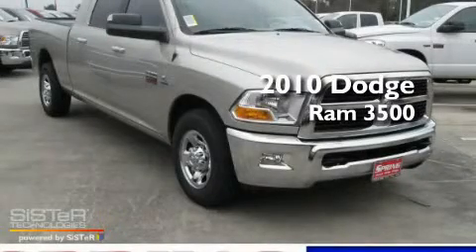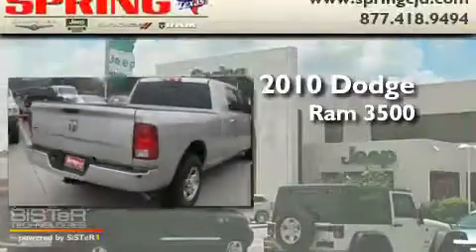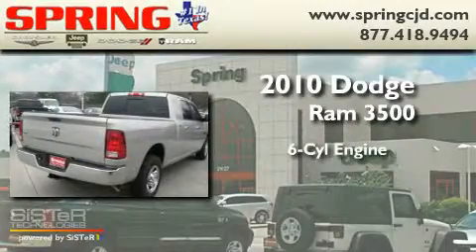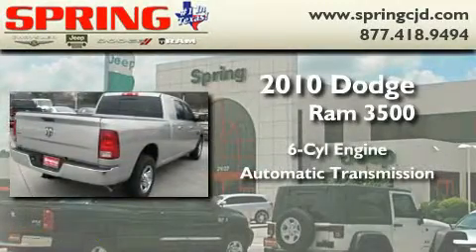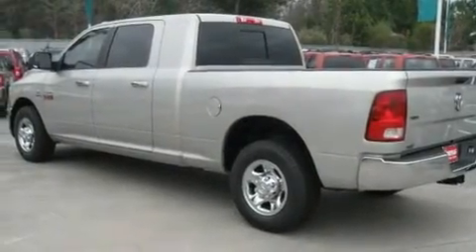2010 Dodge Ram 3500 Houston TX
Year: 2010
 Make: Dodge
 Model: Ram 3500
 Engine: 6 Cyl.
 Trans.: automatic
 Exterior: Gray
 Miles: 49,239
 Interior: Dk SlateMed Grystn Pr Cl
 Stock:

 21027 N. IH 45

 2010 Dodge Ram 3500 Houston TX